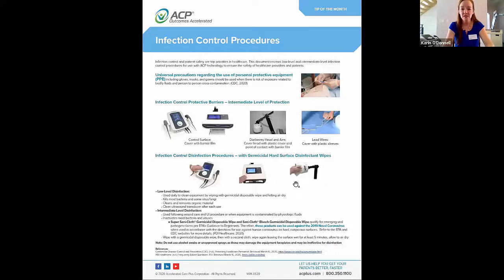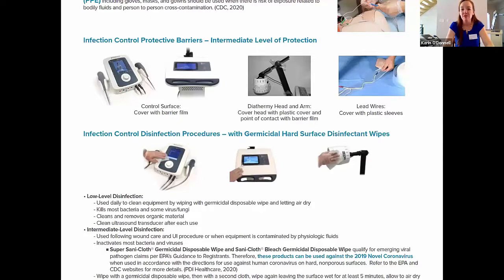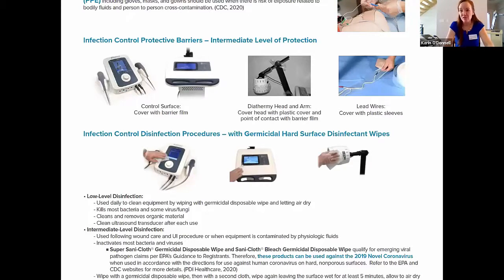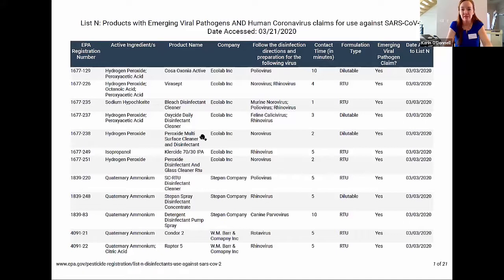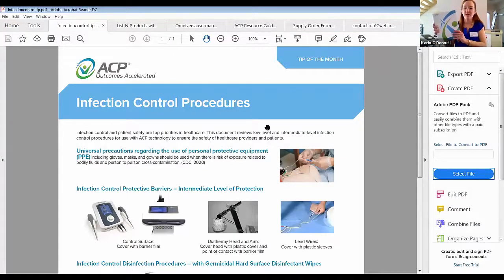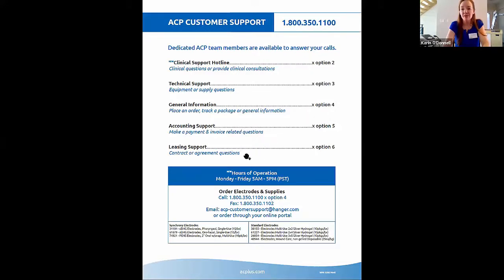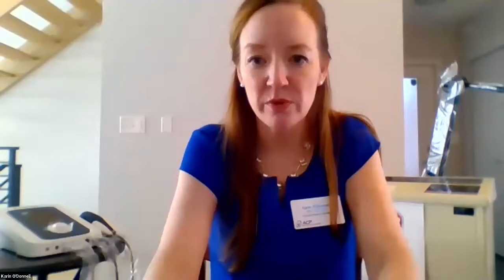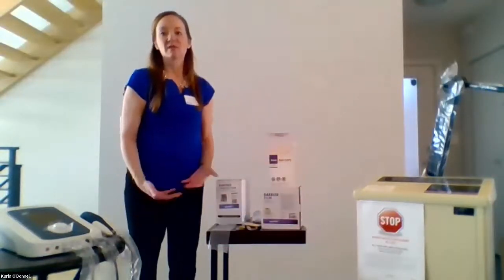ACP Infection Control Overview Webinar